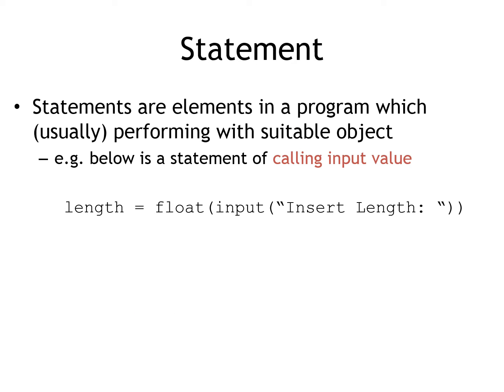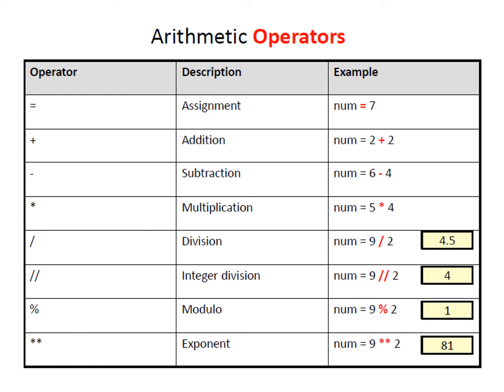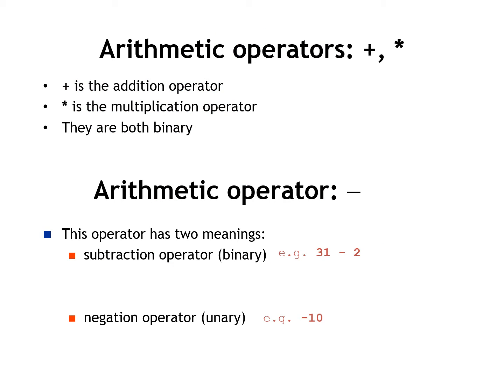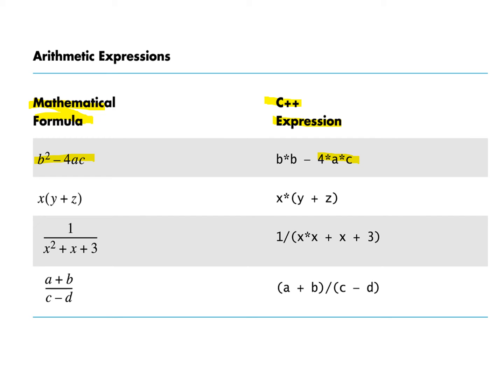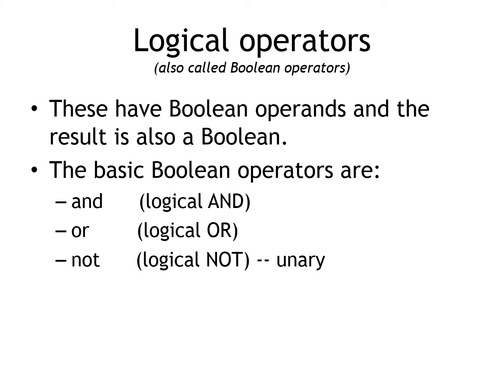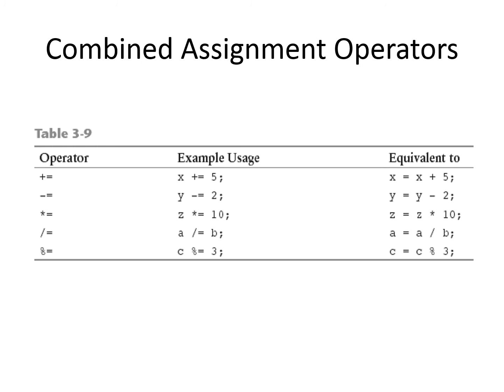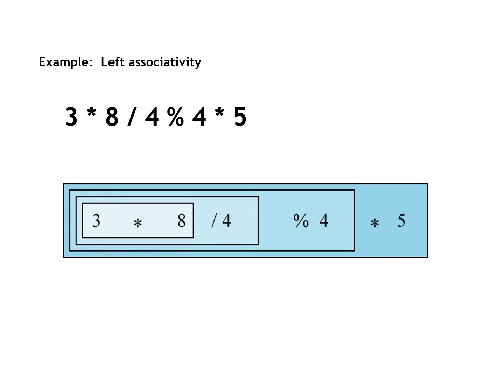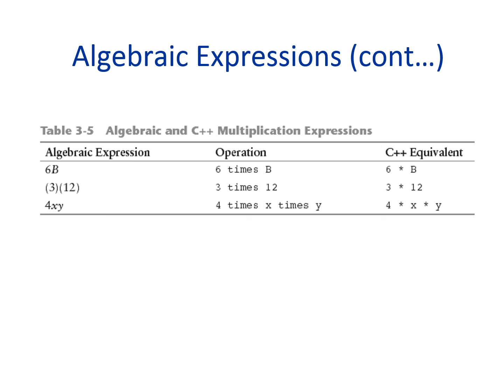Operators and Expression